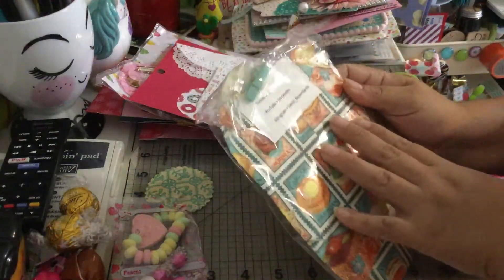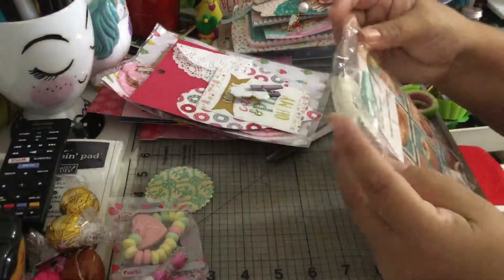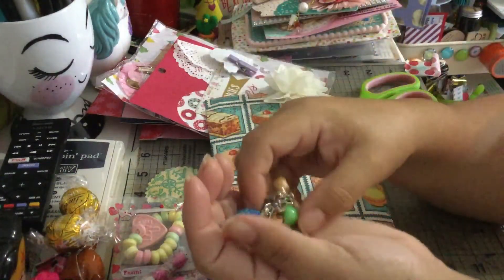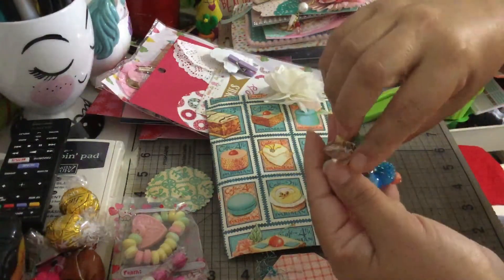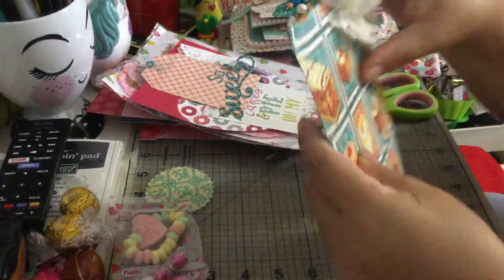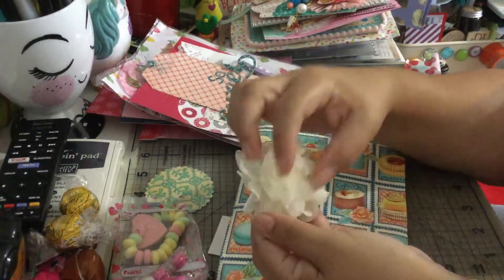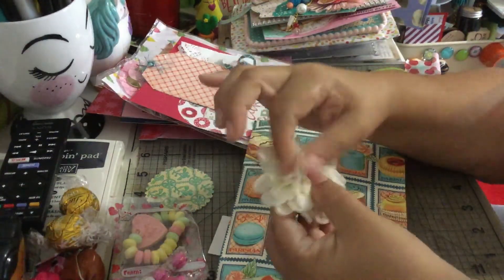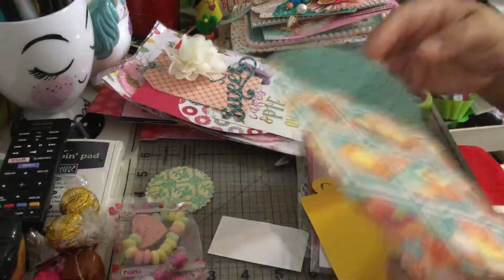Postcard and dangle swap received from scrapdaworld part 2